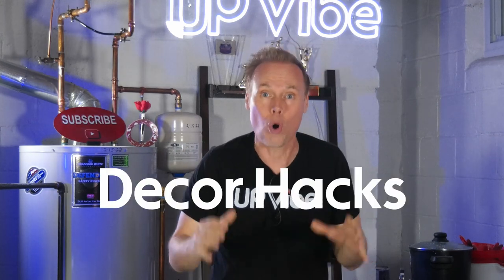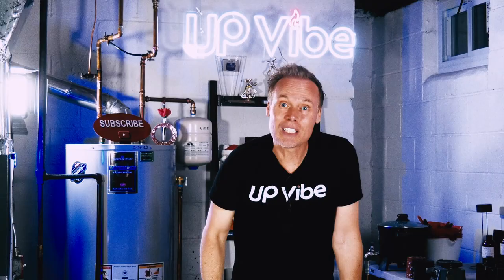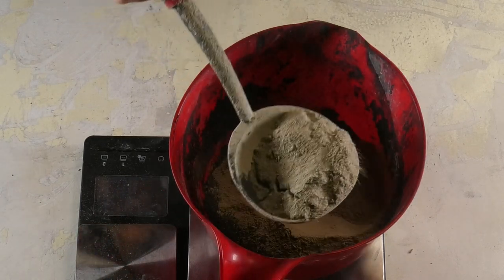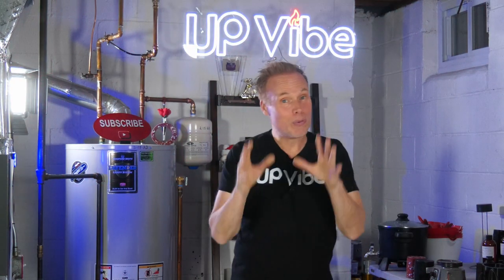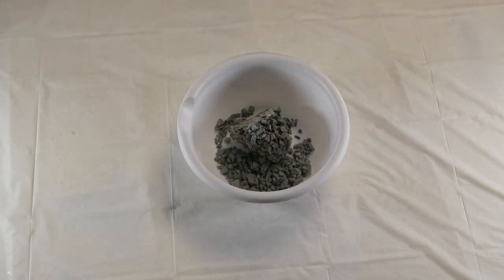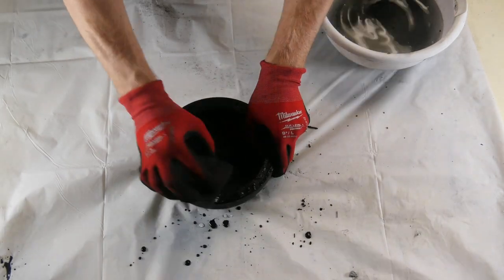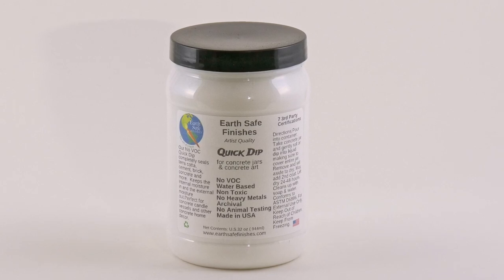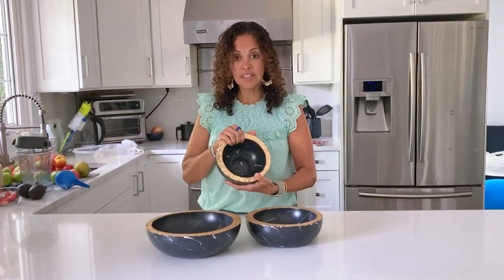HIGH END CONCRETE DIY DECOR HACKS (Soap Dish, Toilet Paper Holder, Marble Bowls)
Elevate your home decor & concrete candle business with 3 high-end concrete DIY hacks including one inspired from Restoration Hardware! Like always, I'll guide you through crafting a concrete chic soap dish, a modern concrete toilet paper holder, and 3 exquisite concrete marble bowls inspired by one of my favorite stores: Restoration Hardware. These projects are not only budget-friendly or high end decor on a budget, but also they allow you to personalize your space with unique and stylish pieces. Learn the art of working with concrete, from mixing to finishing, and achieve that high end and luxurious look without the hefty price tag.

Sterilite Plastic Bowls
Foil & Glue

🔥Ready to dive into concrete candle making?

0:00 Intro
2:12 High End Concrete Decor Hack 1
5:09 High End Concrete Decor Hack 2
10:54 High End Concrete Decor Hack 3